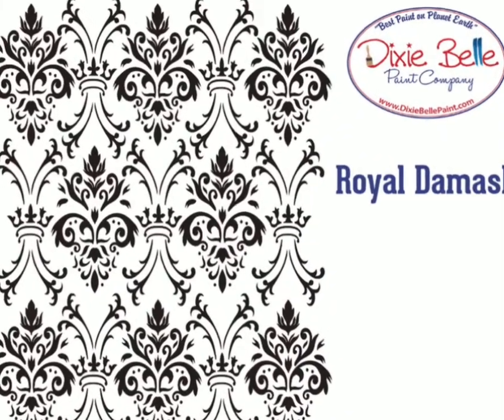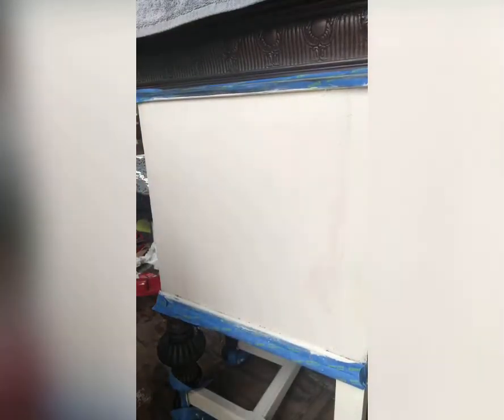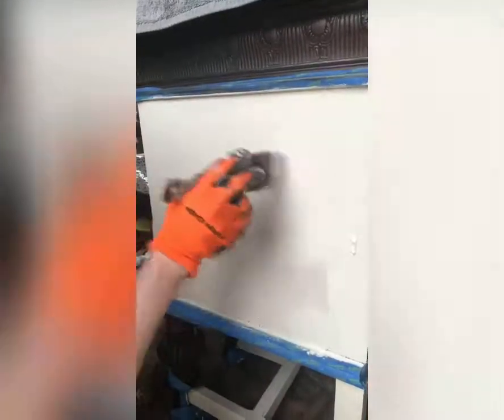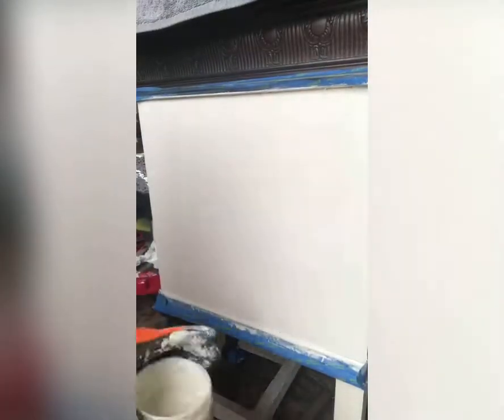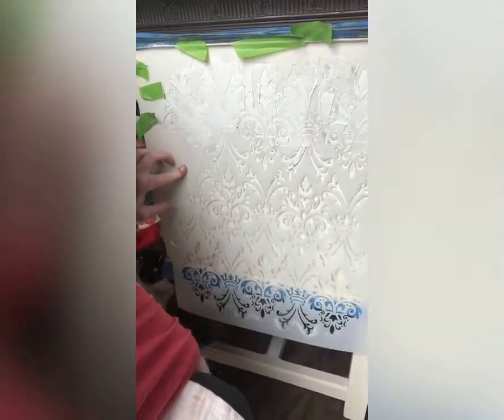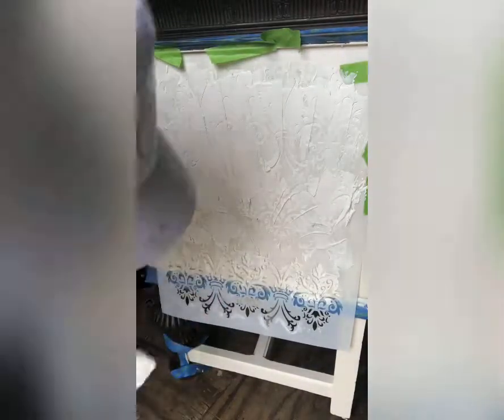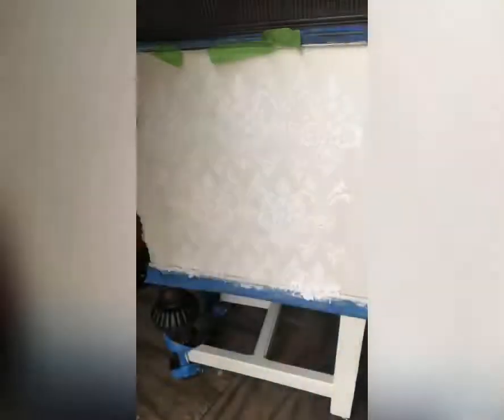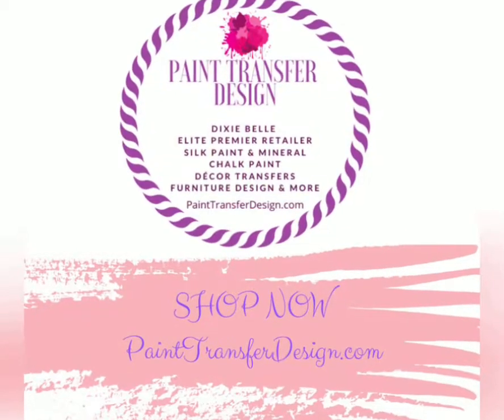How to create a raised stencil with Dixie Belle Royal Damask Stencil & Dixie Mud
Have you ever had to cover up something you have worked on? Well this technique will give you a beautiful finish. It covers chipped wood, scratches and other marks on your painted pieces.  As an Elite Retailer, we carry all the Dixie Belle Products, CMP, SILK PAINT, TRANSFERS, RICE PAPERS AND DECOUPAGE PAPERS.  As a ReDesign with Prima Retailer, we carry all the Transfers, Decoupage Papers, Moulds & Much More?  Just about everything you can imagine to meet your painting and crafting needs. Watch the VIDEO to see all of the products we stock.
 F O L L O W  US 👇
​ M A T E R I A L S 👇
+Dilk all in  One Mineral Paint, Dixie Belle Royal Damask Stencil,  Dixie Mud in  white and Mini  BRUSH.   ALL CAN BE purchased at PaintTransferDesign.com